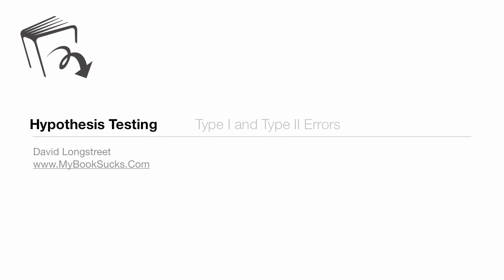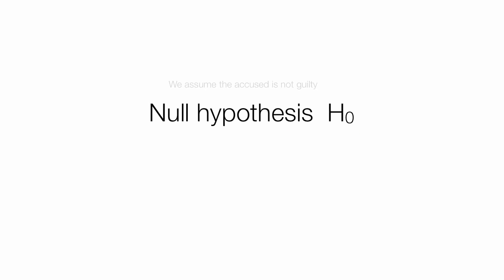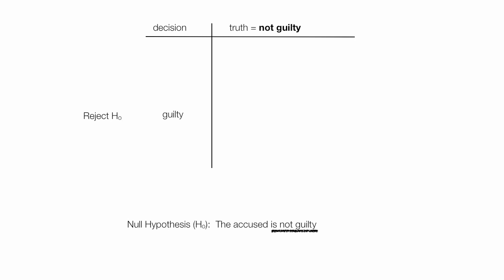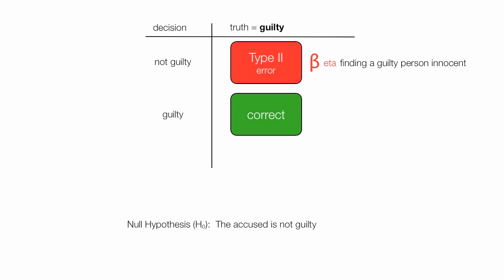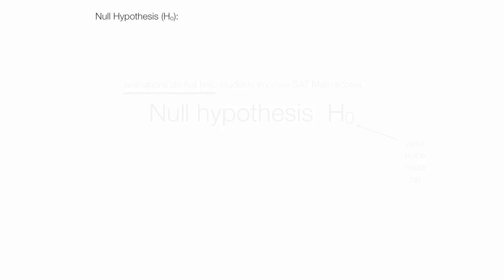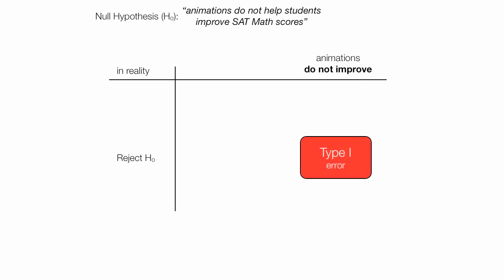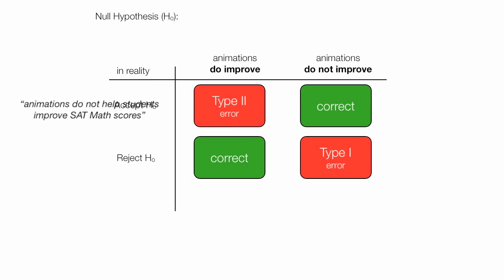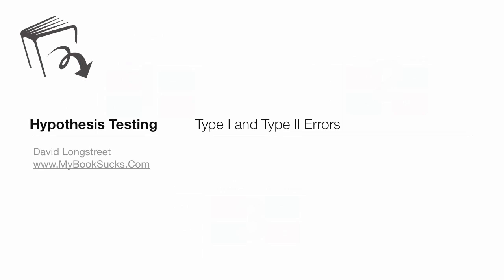Learn to understand Hypothesis Testing For Type I and Type II Errors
Tutorial on hypothesis  testing including discussion on the null hypothesis, type I, alpha, and type II beta errors used in a typical statistics college class.